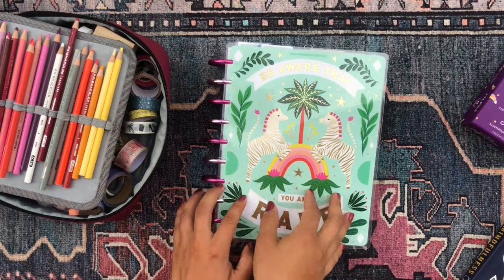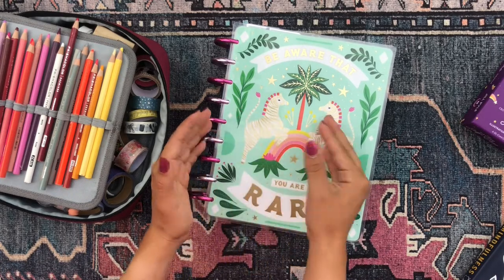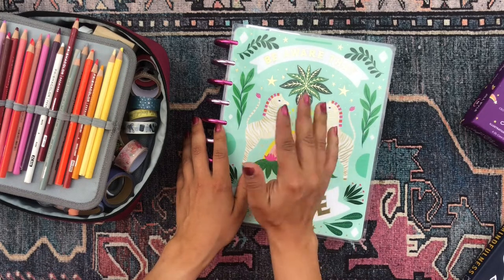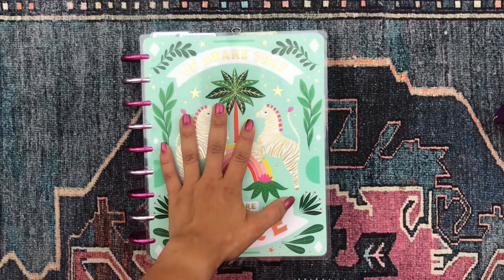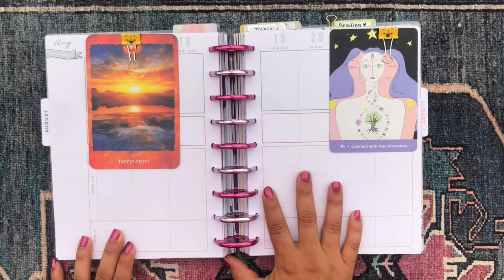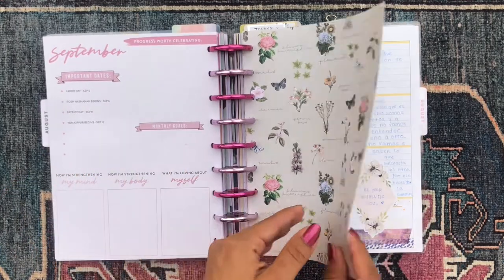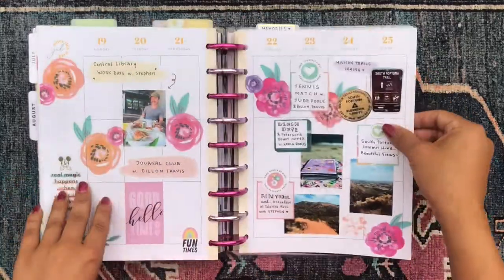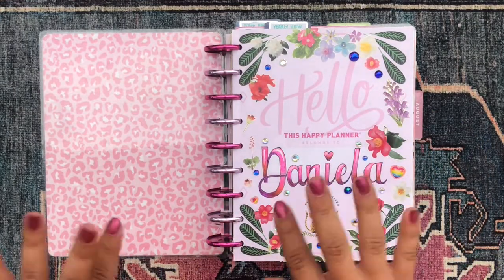Happy Planner Solar System "Cassiopeia" 💫 Flip Through | Planner Line-Up 📔 | Planning 101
💌💌💌 Hello Beautiful! 💌💌💌

So glad you could join me for this flip through of my second Mega Happy Planner, my Cassiopeia, which houses seven of my happy planner planets! I'm so excited to share with you all the fun spreads and artsy shenanigans I got into with this planner over my vacation. xoxo

daniela